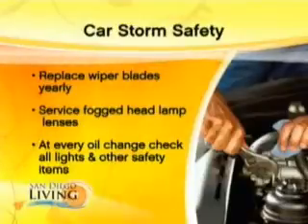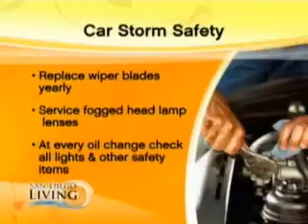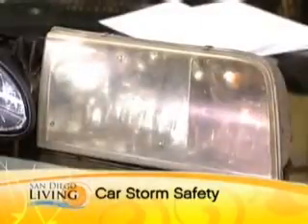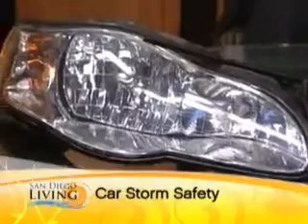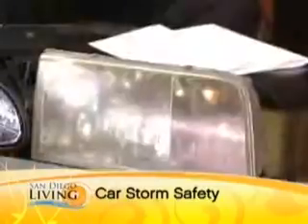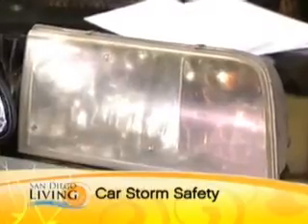West Escondido Auto - Car Storm Safety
Brian discusses safety items needed before rainy weather.